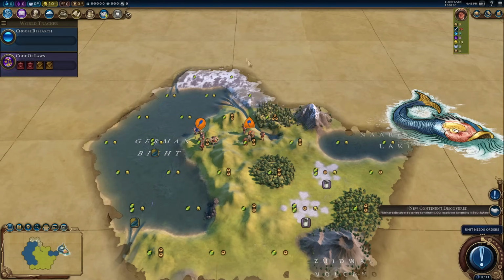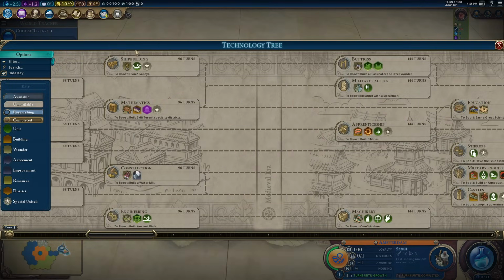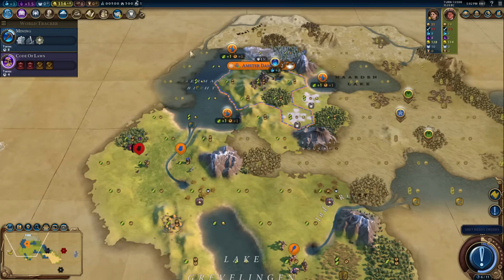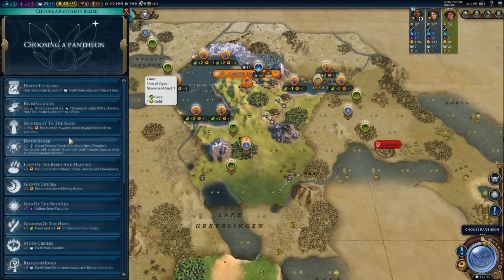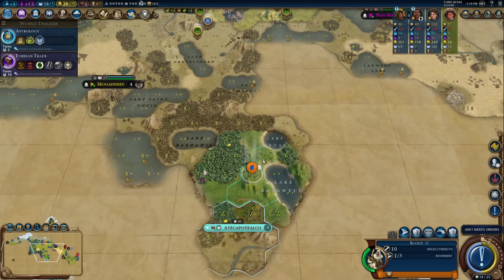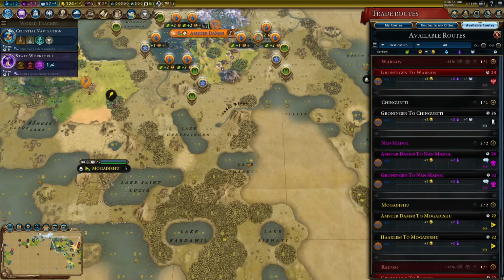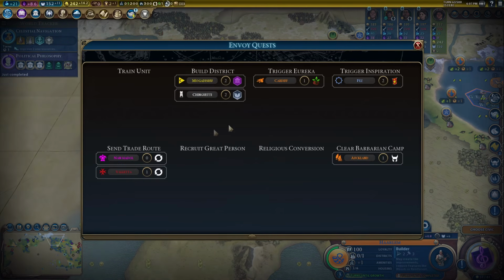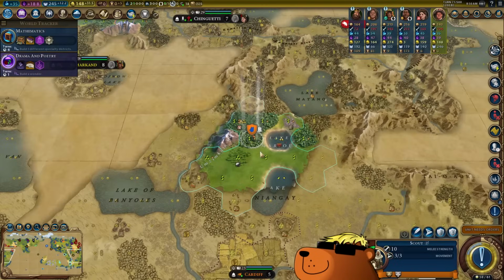Civ 6 | The Greatest POLDER CANAL Game I’ve Ever Played – (#1 Deity Dutch Civilization VI)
In this game of Civ 6, we’ll be playing using a mod that gives us a slight overhaul for Wilhelmina in Civilization Six.

I say a slight overhaul. This mod has made it so that The Netherlands has access to an extra district, unit and cultural ability! That’s right, we’re building canals EVERYWHERE and then after that we’ll polderpolderpolderpolderpolderpolderpolder

Find the full playlist here:

00:00 - Hello & Welcome! Game Explain
03:08 - Turn 1
07:01 - Scout, Out!
10:59 - We Have Another Wonder!!
14:56 - Settler Bought
18:54 - The Barbs Are Here
22:50 - The Great Horse Gamble
26:51 - Haarlem Is Wonderful
30:50 - Rush The Envoy Quests!